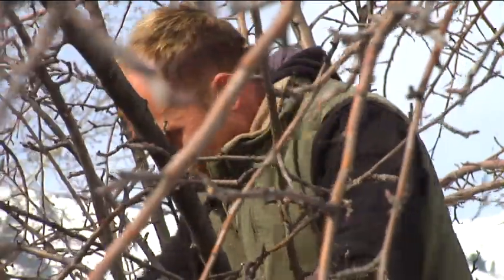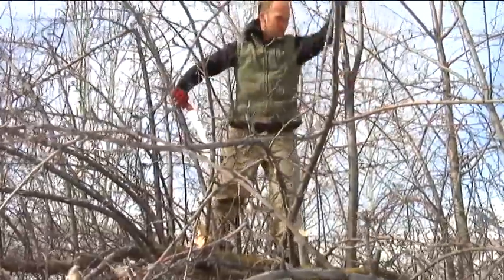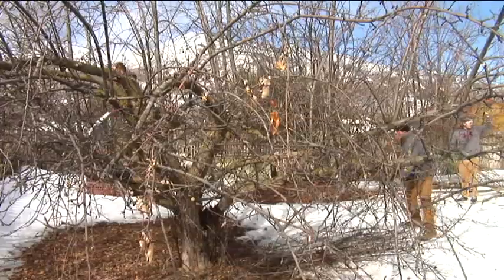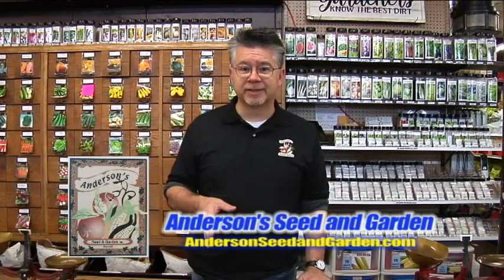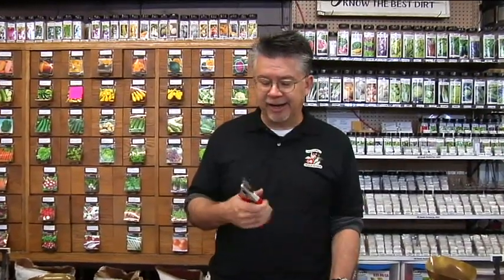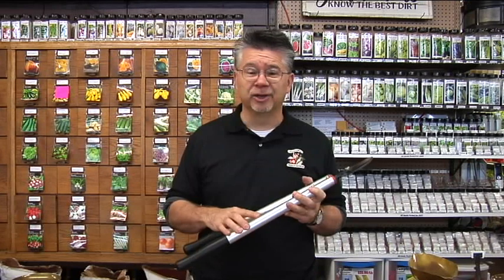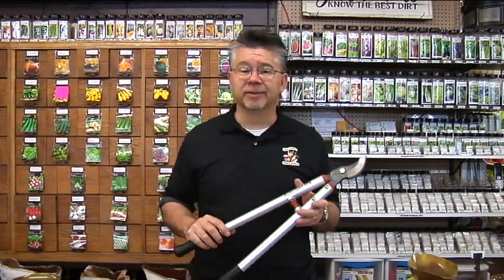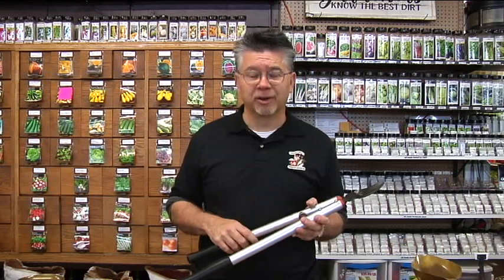The Perfect Time to Prune Your Trees - Anderson's Seed & Garden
Pruning your trees is a vital part of tree ownership, but can also be daunting to some. The first step of pruning is deciding the right time to do it. Too early or too late, and you can cause damage to your trees and impact next season's growth. Mark gives his tips on when is best to prune to help your tree start the season off right!